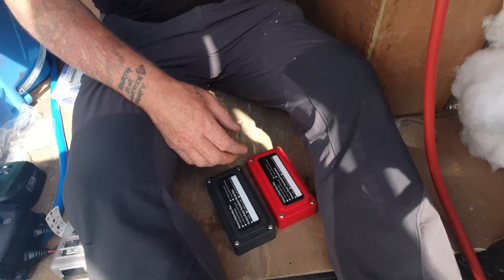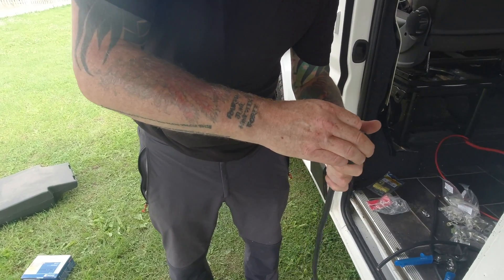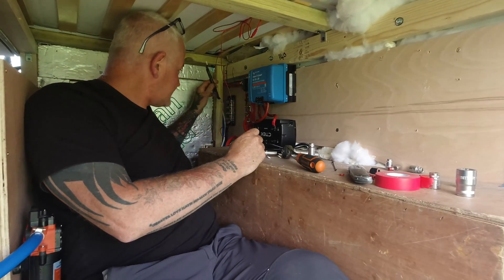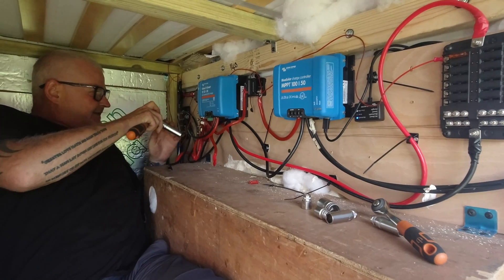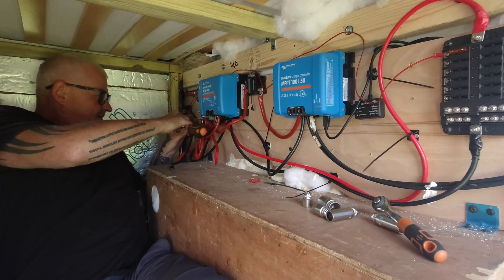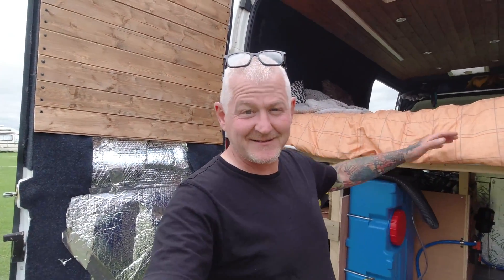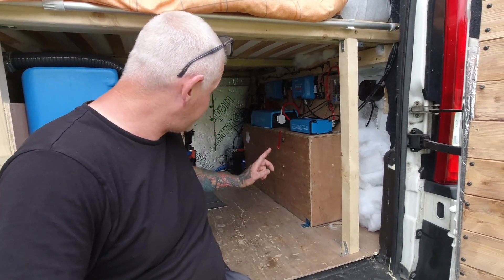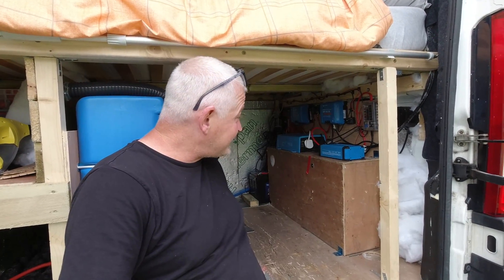Installing A Basic 12v Electrical System in my Campervan!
This has been in the pipe line for a while. My electrical van system needed an update, so it was out with the old and in with the new Victron electrical system.

I took a drive to a campsite to meet up with @GadgetJohnAdventures where John guided me through the fitting of my new electrical system so I could understand my own system and eventually fault check and repair when I am finally on the road.

We managed to rip out the old batteries and electrics and re fit a complete new electrical system, upgraded wiring and an electric hook up and Lithium batteries within a day and a bit. So as always my thanks for their support to @GadgetJohnAdventures for both being so open, honest and supportive, for feeding me and sharing their knowledge over the two days.

● BUY US A COFFEE OR DOG SNACKS ●

On here you will find lists of all the items that I currently use in my van, film equipment, video editing, drones and items used in my van conversion. Click the link below for ideas.